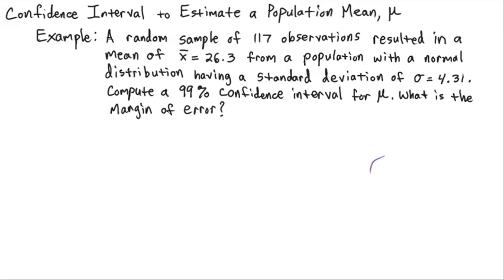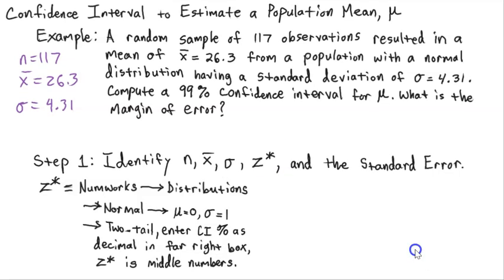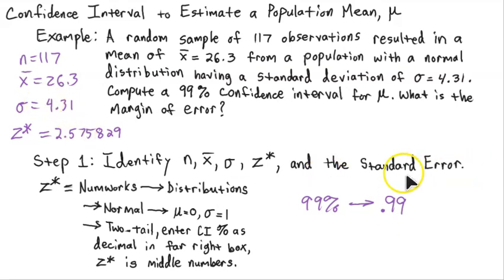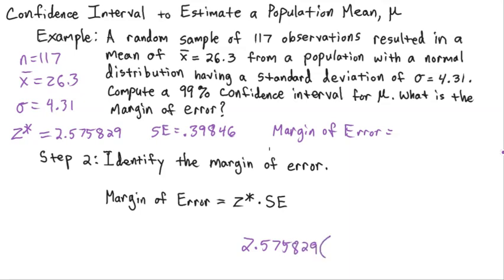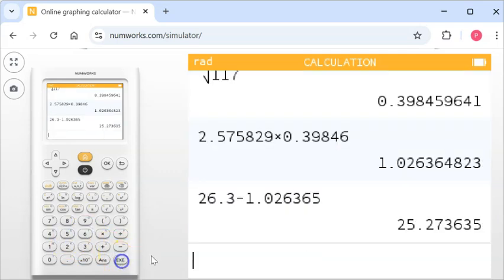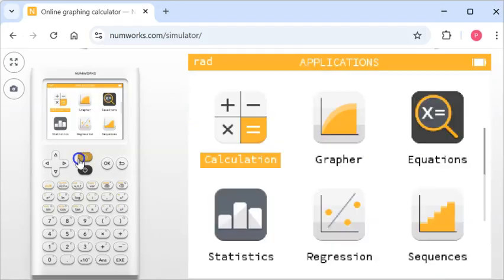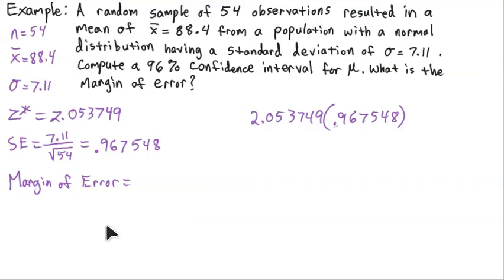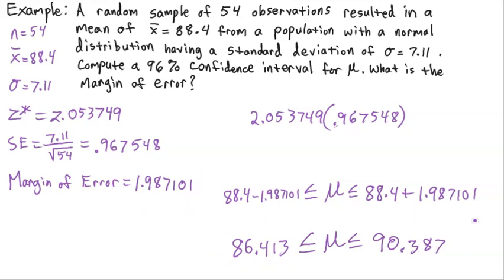Statistics - Confidence Interval for a Population Mean